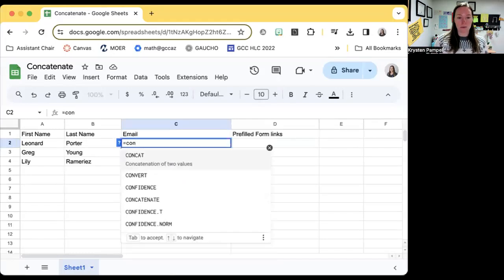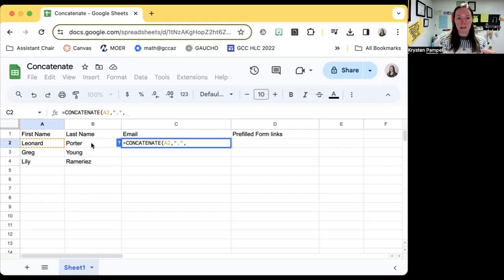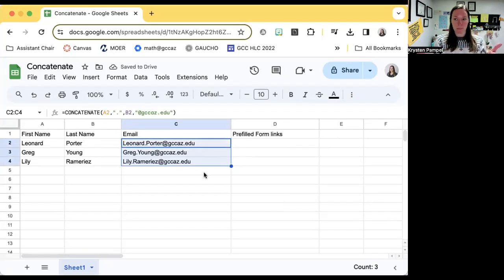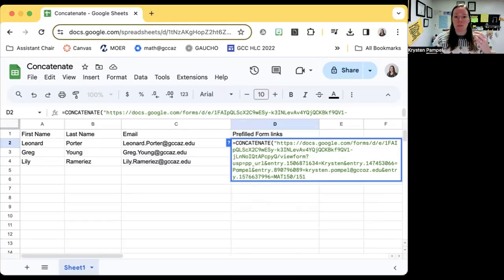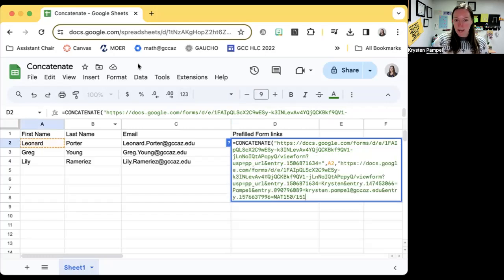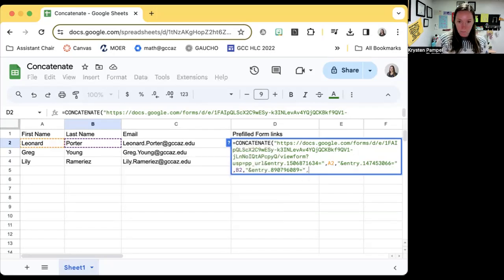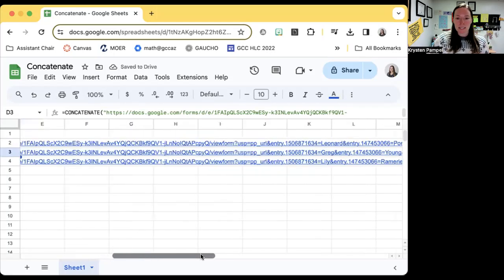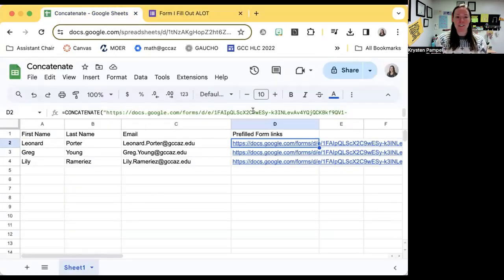Tiny Tech Tip - Concatenate Function in Google Sheets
This video will show you how you can use the concatenate function in google sheets.